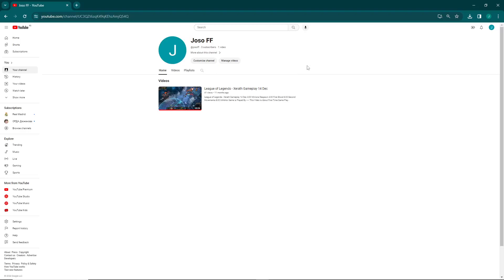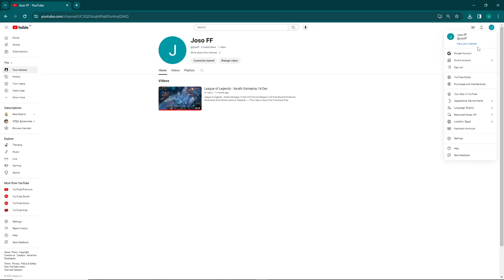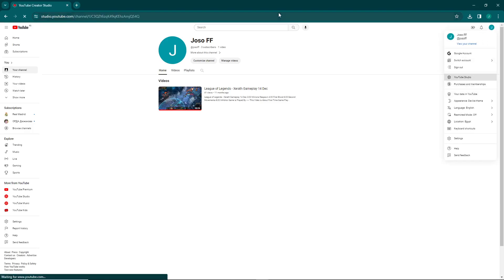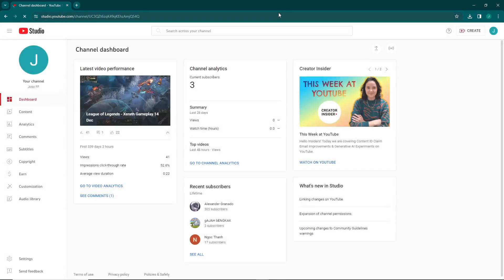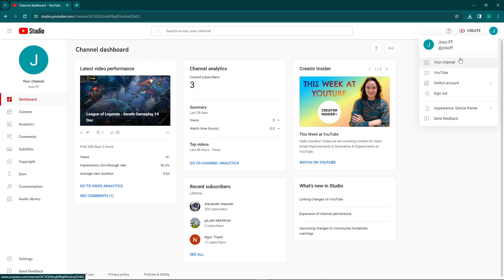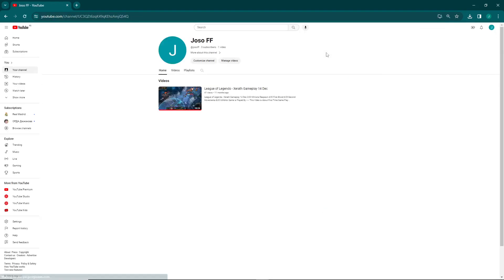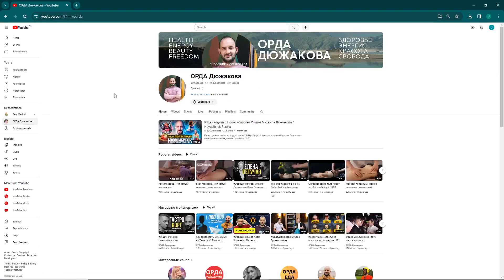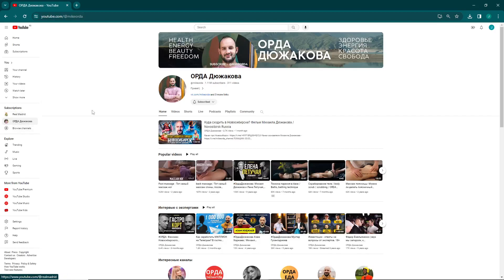How to Unsubscribe Youtube Channel That You have Subscribed Before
Ready to clean up your YouTube subscriptions? In this quick tutorial, I'll walk you through the steps to unsubscribe from a YouTube channel. Whether your interests have changed or you're streamlining your content, this guide will help you manage your subscription list with ease.

🔗 Key Steps Covered:

Unsubscribing on Desktop: Learn how to unsubscribe using a desktop or laptop computer.
Unsubscribing on Mobile: Understand the process on your mobile device, whether it's iOS or Android.
Managing Subscriptions: Explore additional tips for managing and organizing your YouTube subscriptions.